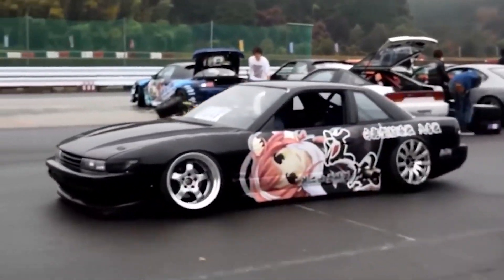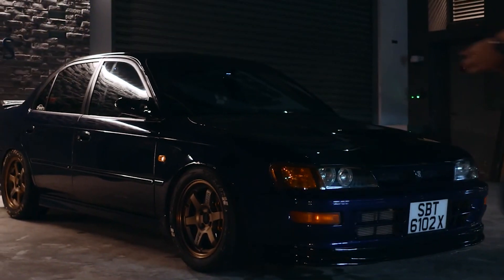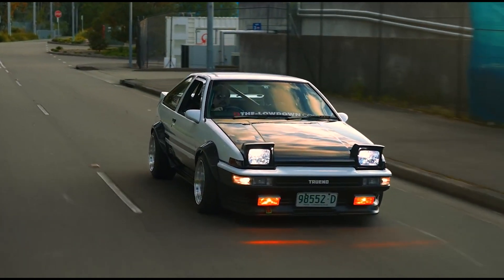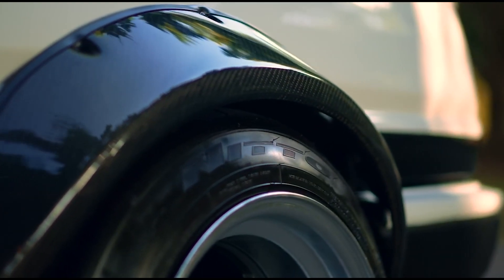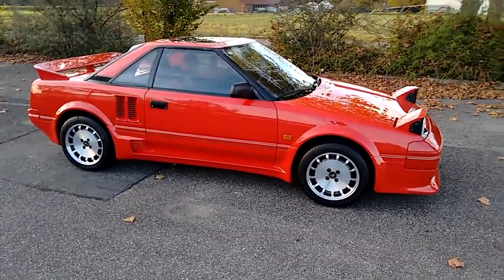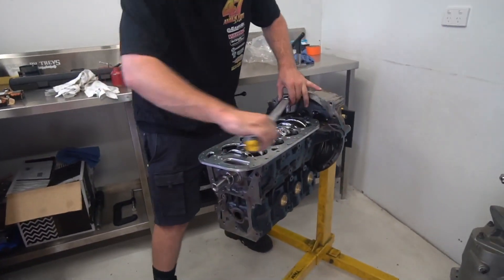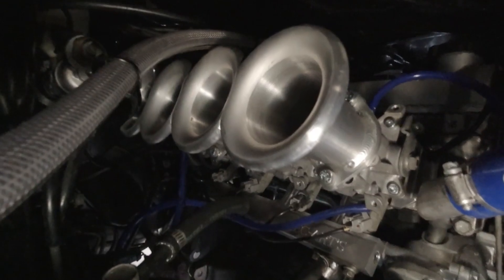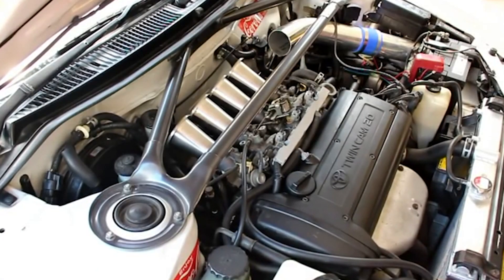Revving Through History: The Story of Toyota's 4AGE Engine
Please give me a title for this : In the golden age of Japanese automotive excellence, the 90s, Toyota solidified its position as a reliable car manufacturer and ventured into the world of performance cars. As carbureted engines gave way to electronic fuel injection, Toyota needed a successor to their flagship 2T-G engine, leading to the birth of the legendary 4AGE engine. From its initial release in 1983 to its iterations in motorsports and various models, the 4AGE engine remains a favorite among enthusiasts. Let's delve into the details of this iconic powerplant that has left an incredible mark on the racing scene, and car enthusiast alike.
So lets start at the beginning, When the 4AGE engine got released by Toyota the engine was one of the first Japanese mass-production DOHC, four-valve-per-cylinder engines on the market. Unlike its predecessor, the 2T-G, which utilized twin side-draft carburetors, the 4AGE incorporated electronic fuel injection. Toyota's engineers focused on maximizing performance and efficiency, leading to the engine's exceptional design.
Now the first-generation 4AGE found its home in the Toyota Corolla AE86, one of the most iconic Japanese cars of all time. And im sure you all recognize this car, if you don’t do I have the cartoon for you. Anyways unfortunately after the AE86 Toyota did something stupid, you see This was the last time the 4AGE engine powered a rear-wheel-drive vehicle, as subsequent Corolla models transitioned to a front-wheel-drive layout. The 4AGE-equipped AE86 gained immense popularity, partly due to its impressive power-to-weight ratio and legendary handling. And of course the fact that it played in important role in initial D also helped boost its popularity in recent years.
But there is actually a lot more to this engine. This engine is proper cool, and we will go deeper into all the small things that make it special. One of the things that make this engine so iconic is the sound, and To enhance the 4AGE's performance and sound, Toyota sought the expertise of Yamaha Motor Corporation in developing the engine's cylinder head. The collaboration between Toyota and Yamaha resulted in the distinctive induction noise that enthusiasts have come to love. And when Yamaha build something it always sounds insane I mean This same collaboration also played a role in creating the exhilarating exhaust note of the Lexus LFA's V10 engine. As time went on the 4AGE engine underwent several iterations, each with its own unique characteristics. The most powerful 16-valve version, nicknamed the "Red Top," featured a smaller intake port cross-section, eliminating the need for the T-VIS system we just talked about. Now this red top engine produced 128 hp and 105 lb-ft of torque, which doesn’t sound like a lot these days, but remember these little cars weight almost nothing, so it made for one fun little car.
Then Toyota did something cool and introduced a Supercharged version of the engine. This engine was, primarily featured in the first-generation AW11 Toyota MR2. With 145 hp and 140 lb-ft of torque, the supercharged variant provided a significant power boost compared to the naturally aspirated 16-valve version. Now the added supercharger made the 4AGZE engine cool, but you see the petrol heads wanted the engine for something else. You see the 4agze had stronger internals which could handle boost a lot better. Which meant that this engine was perfect to use for turbo conversions. Anyways enough about tuning there is one more iteration of the 4Age we have not covered yet. The silver top of the 90s. Now with the silvertop Toyota revamped the 4AGE engine's cylinder head, transitioning to a five-valve-per-cylinder configuration. The result was the "Twin Cam 20", which featured Toyota's Variable Valve Timing system (VVT) on the intake cam These mods increased the stock power out put to 160HP which really isn’t bad. But unfortunately this engine was only sold to the Japanese market so we never got them.